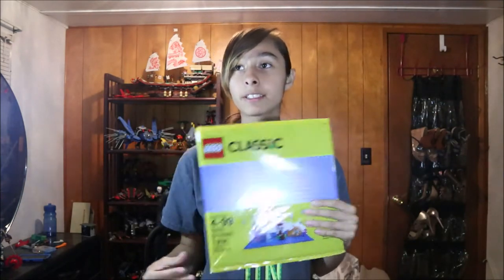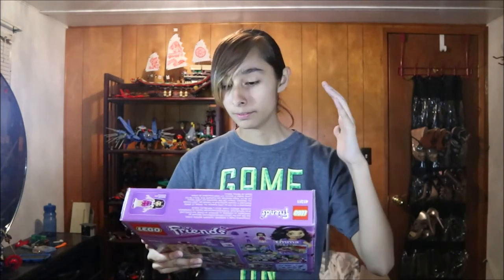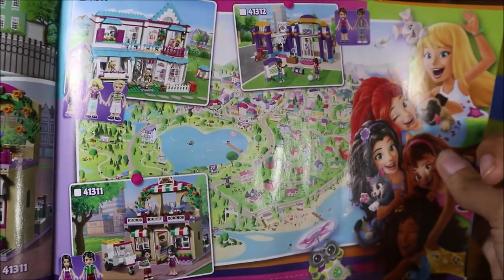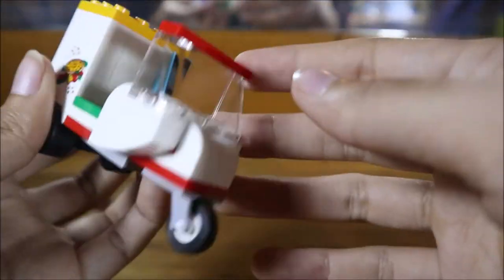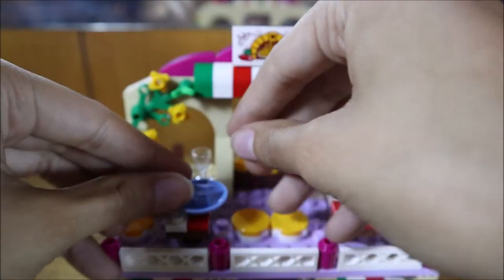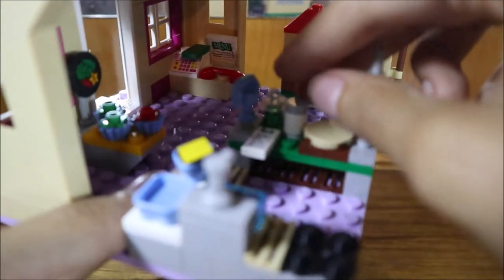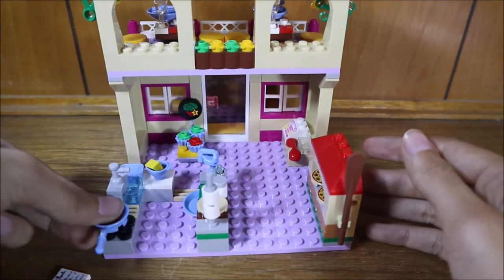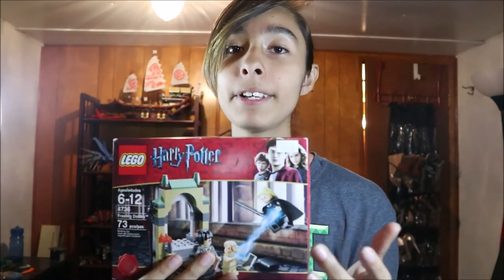Lego Friends Review-HeartLake Pizzeria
In every new video i post a week later i will be looking at the comments and going to be liking and pining the best comment i see.